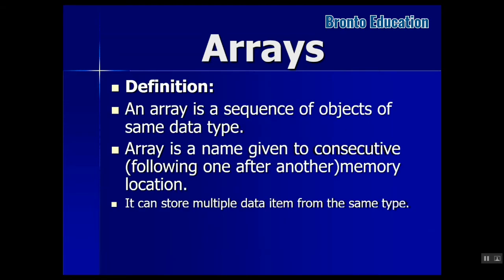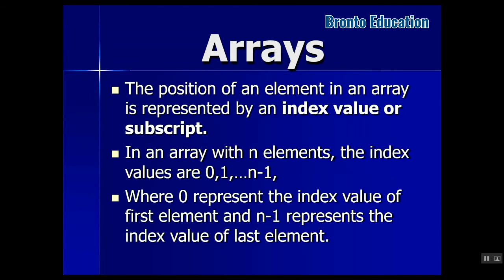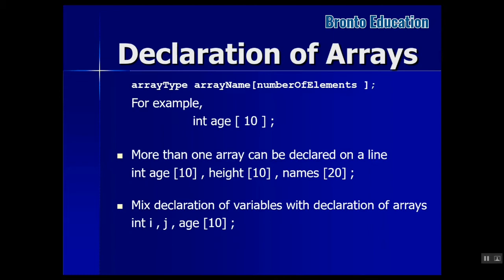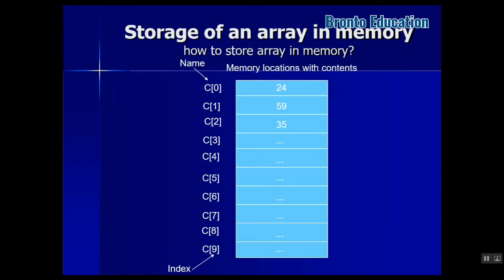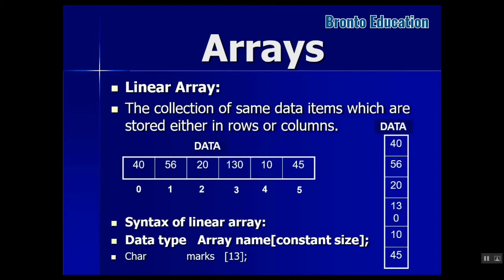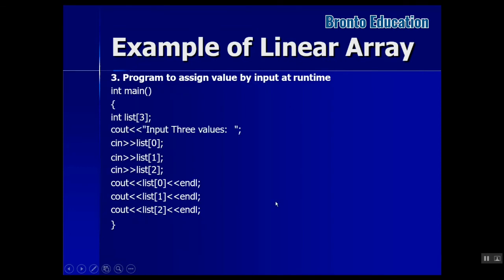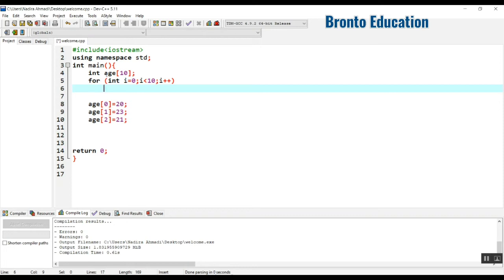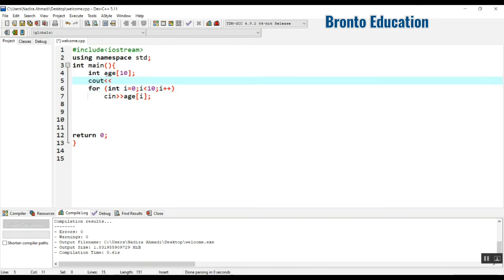Lecture #12 Array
Array
collection of same data